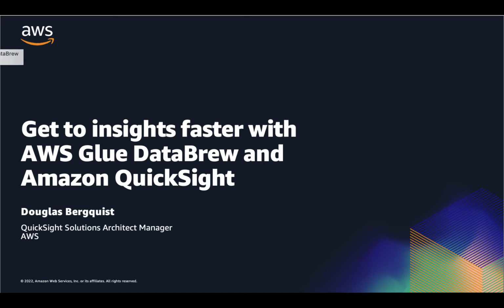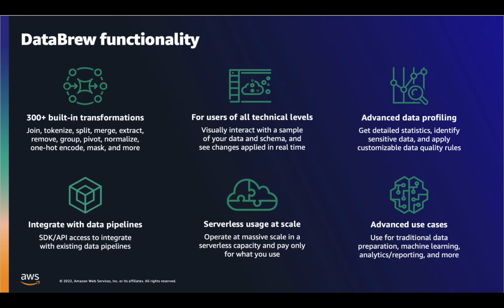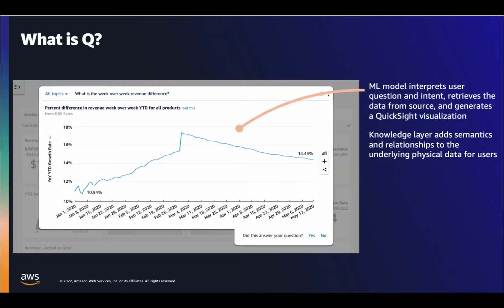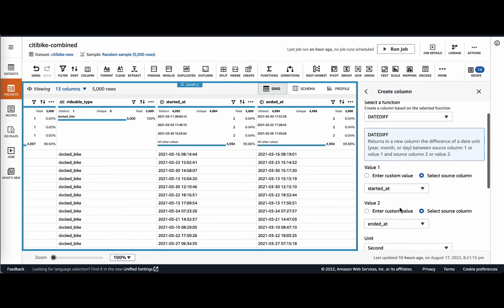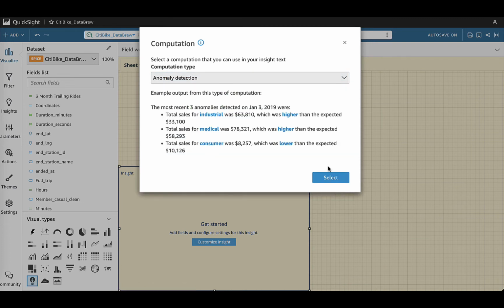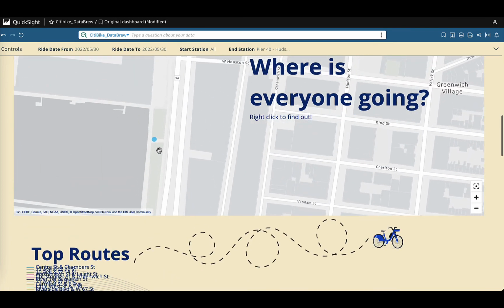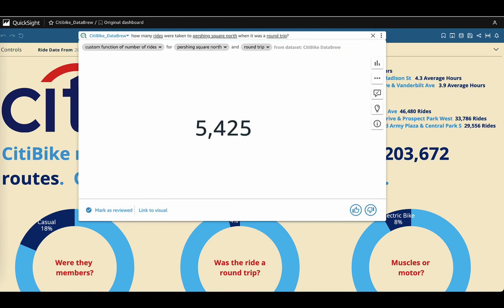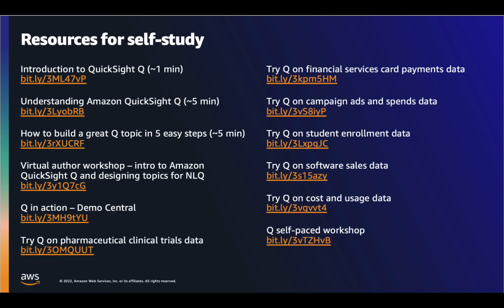Get to insights faster with AWS Glue DataBrew and Amazon QuickSight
With AWS Glue DataBrew and Amazon QuickSight, users can transform data, build datasets and dashboards without having to write code.  This empowers the everyday user to get their own insights without having to rely on IT.